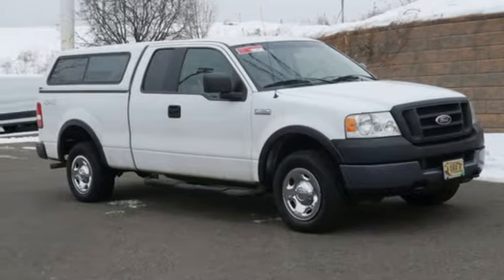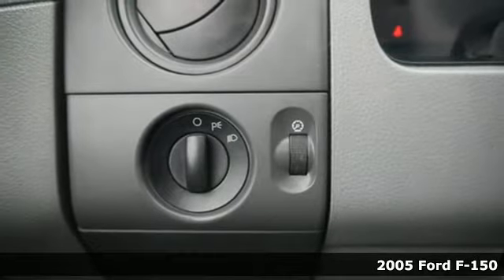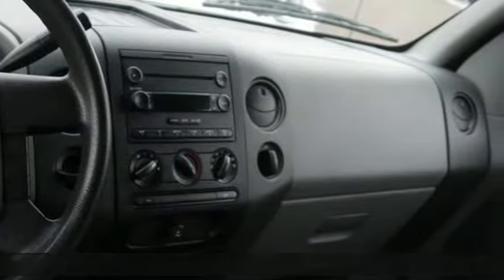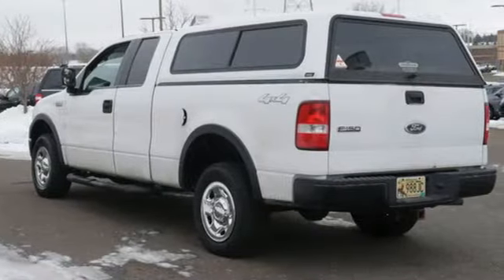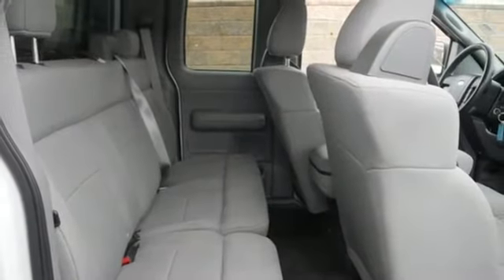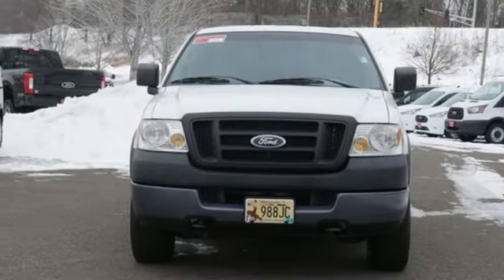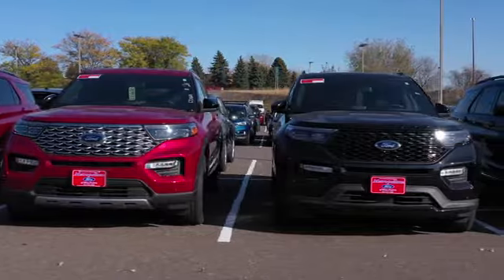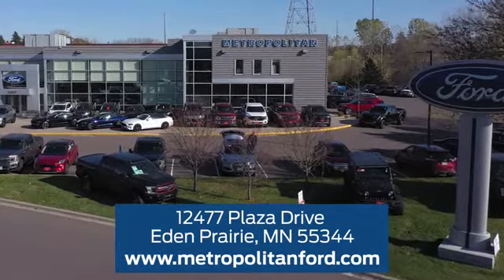Used 2005 Ford F-150 Minneapolis MN Eden Prairie, MN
Year: 2005
Make: Ford
Model: F-150
Trim: Supercab 145 XL 4WD
Engine: 280 L 8 Cylinder Engine Cyl.
Transmission: 4-Speed A/T
Color: Oxford White
Interior: Flint
Mileage: 170320
Stock #: P9000A1
VIN: 1FTRX14W35FB44881
CARFAX 1-Owner. XL trim. CD Player, 4x4, Edmunds.com's review says Smooth and quiet ride.. 5 Star Driver Front Crash Rating. CLICK ME! KEY FEATURES INCLUDE: 4x4, CD Player 4-Wheel ABS, 4-Wheel Disc Brakes, Vehicle Anti-Theft System. EXPERTS ARE SAYING: Edmunds.com's review says Versatile and easy to live with.. 5 Star Driver Front Crash Rating. 5 Star Passenger Front Crash Rating. Approx. Original Base Sticker Price: BUY WITH CONFIDENCE: CARFAX 1-Owner OUR OFFERINGS: Metropolitan Ford Of Eden Prairie in Eden Prairie, MN treats the needs of each individual customer with paramount concern. We know that you have high expectations, and as a car dealer we enjoy the challenge of meeting and exceeding those standards each and every time. Allow us to demonstrate our commitment to excellence! Pricing analysis performed on 1/4/2020. Please confirm the accuracy of the included equipment by calling us prior to purchase.

Address:
12477 Plaza Drive